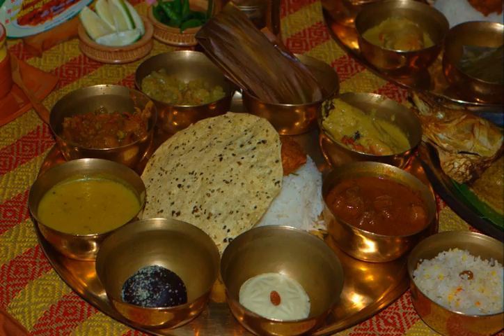Chhena kheeri | Wikipedia audio article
This is an audio version of the Wikipedia Article:
Chhena kheeri

SUMMARY
Chhena kheeri (Odia: ଛେନା ଖିରୀ) is a sweet dish originally from coastal Odisha in eastern India.